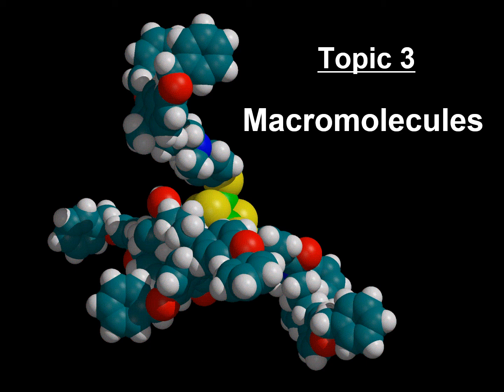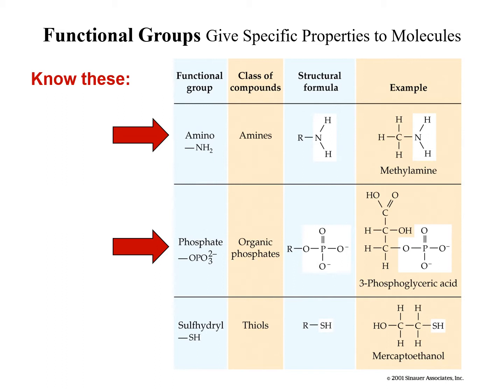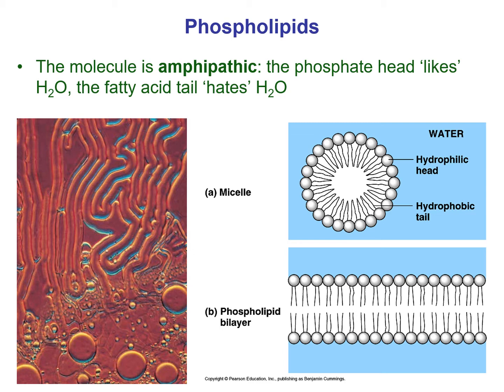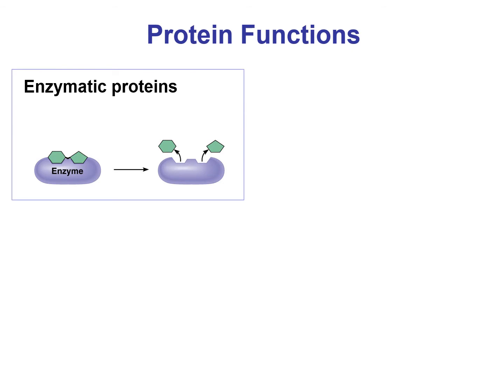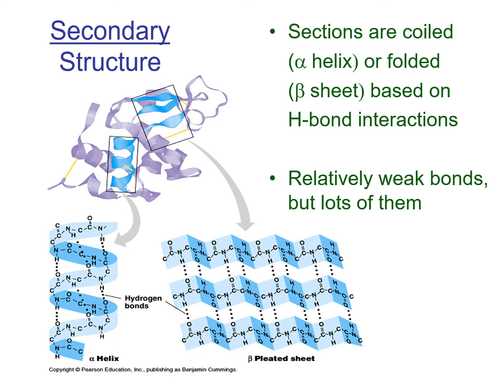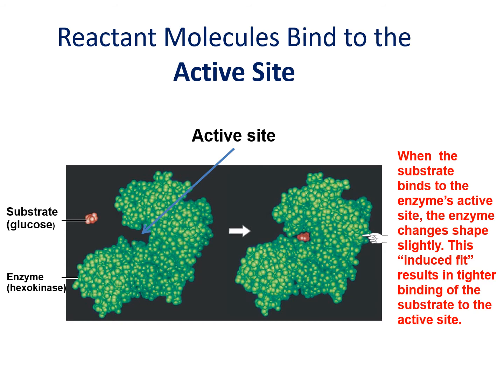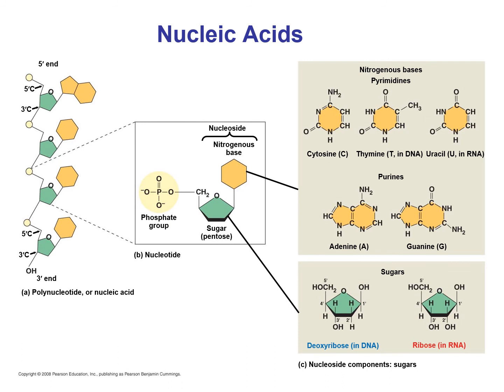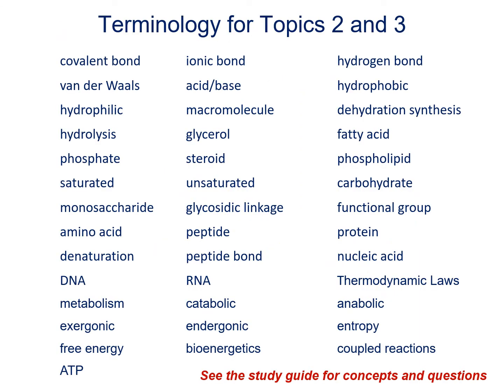Macromolecules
Topic 3 of the Anatomy and Physiology I lecture series.